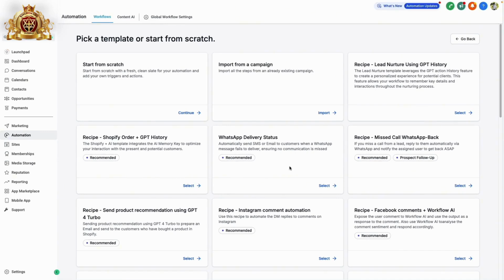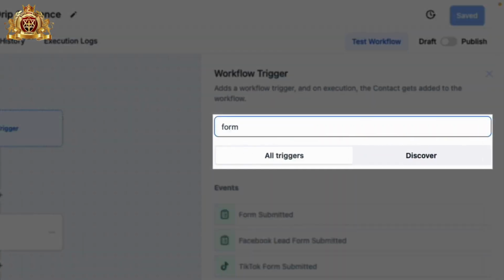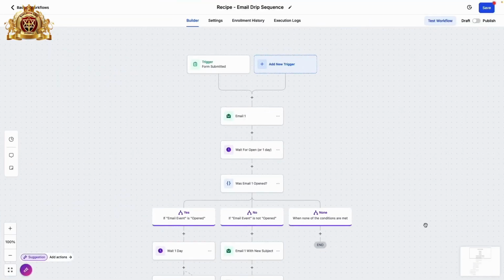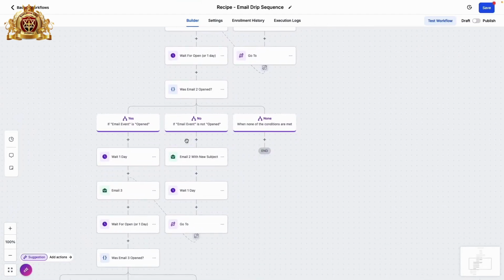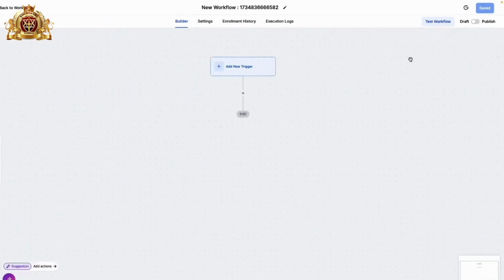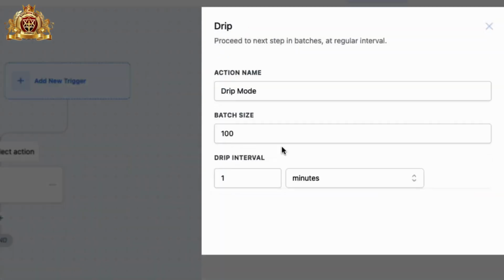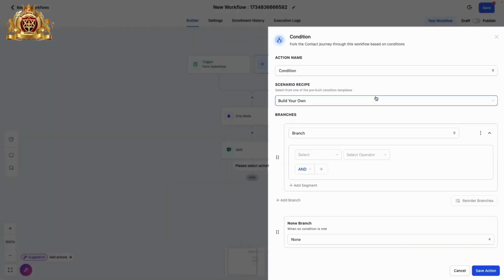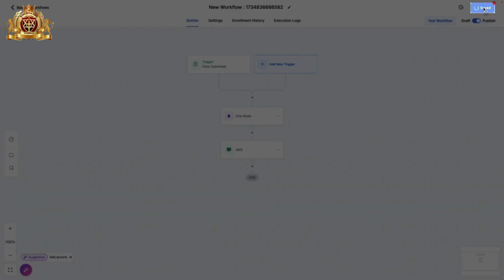Nurture Leads with Automated Drip Campaigns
Want to reach your customers directly on their phones and boost conversions? An AI-powered SMS campaign lets you engage leads, send updates, and close deals effortlessly!

🔹 Why Use SMS Marketing?
✅ 90% Open Rate – Instant visibility in your customer's inbox
✅ Boost Engagement – Personalized 1:1 messaging increases conversions
✅ Automated Sequences – Set it once & let AI handle follow-ups
✅ Drip Mode – Prevents errors & ensures smooth message delivery

🔹 How to Set Up Your First SMS Campaign
🔹 Option 1: Mass SMS Broadcast
📌 Step 1: Go to “Contacts” → Select your leads (all or specific)
📌 Step 2: Click “Send SMS” → Choose your sender number
📌 Step 3: Write your message & insert custom values (e.g., {FirstName})
📌 Step 4: Click “Send Now” or schedule a drip campaign
📌 Step 5: Track delivery & engagement in bulk actions dashboard

🔹 Option 2: Automate SMS Follow-Ups (Best for Lead Nurturing)
📌 Step 1: Create a Pre-Written SMS Template
👉 Go to Marketing → Snippets → Add New SMS Template
📌 Step 2: Create an Automated Workflow
👉 Go to Automations → Click “Create Workflow”
📌 Step 3: Set a Trigger → Choose “Form Submitted” (e.g., opt-in form)
📌 Step 4: Add SMS Action → Select your pre-made snippet
📌 Step 5: Enable Drip Mode (Optional)
👉 Limit SMS batches to 100-200 per day for better deliverability
📌 Step 6: Click Publish → Your campaign runs on autopilot! 🚀

🔥 Maximize Your SMS Marketing Strategy
📌 Segment Leads – Send personalized messages based on interests
📌 A/B Test SMS Content – Test different messages for better responses
📌 Drip Sequences – Nurture leads with multiple touchpoints
📌 Integrate with CRM – Automate messages based on lead status

📢 Ready to Start? Launch Your SMS Campaign Today!

4